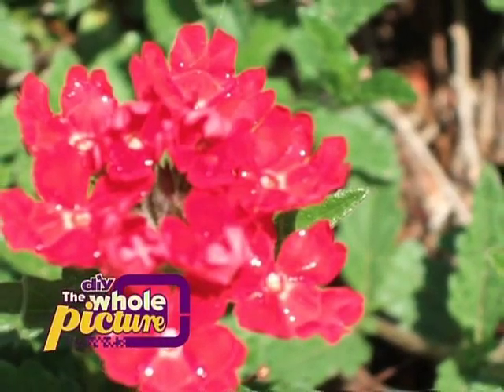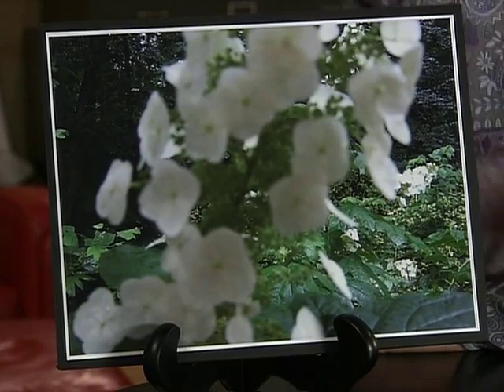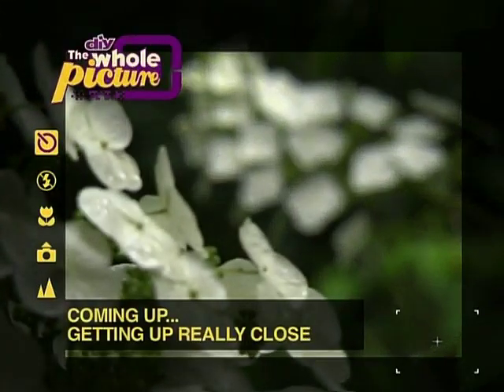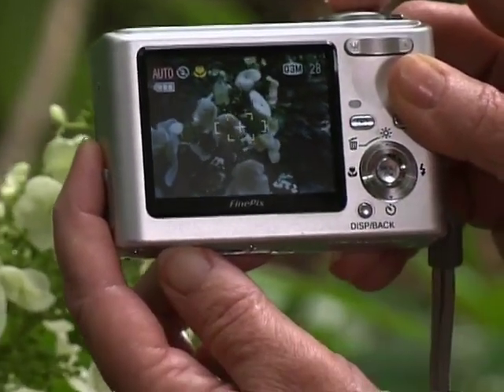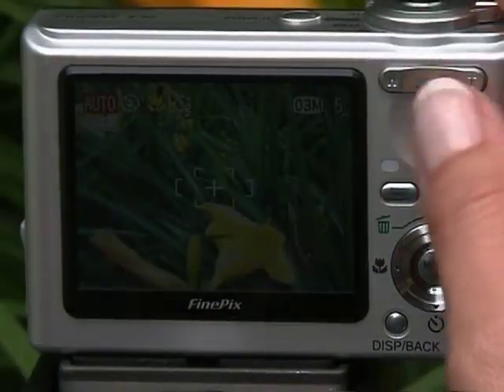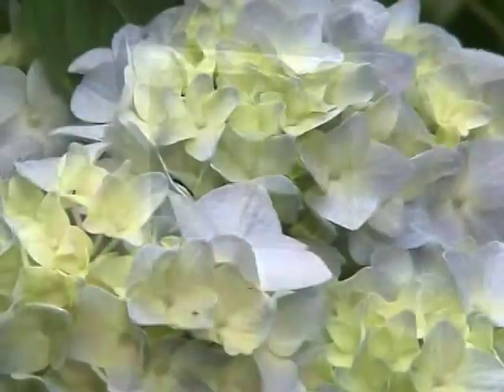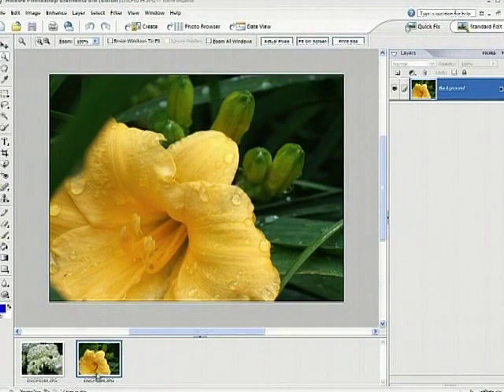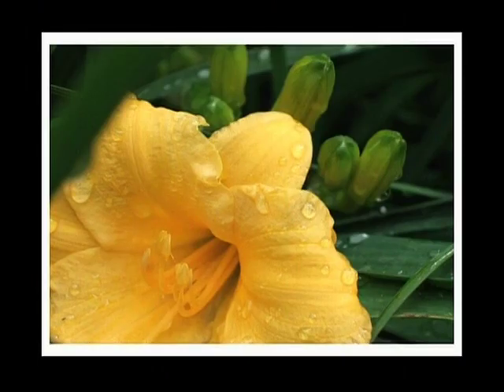The Whole Picture - Macro Photography